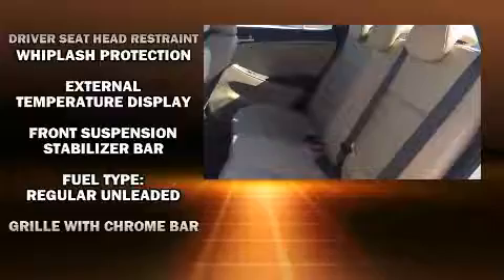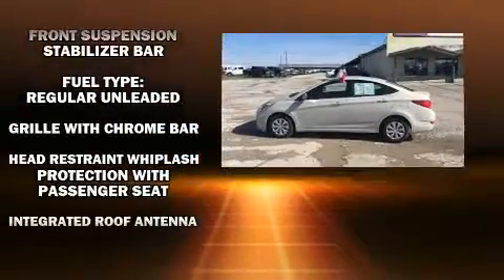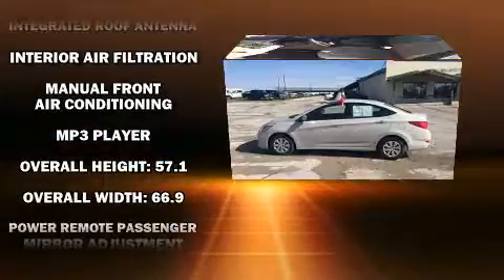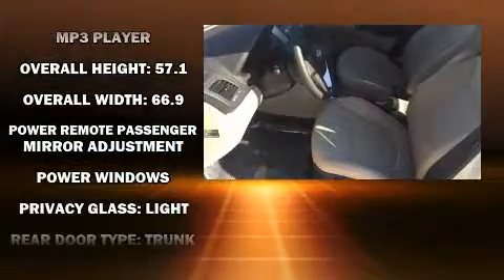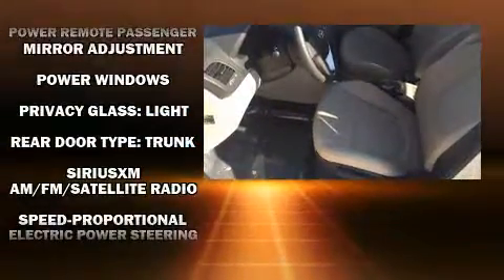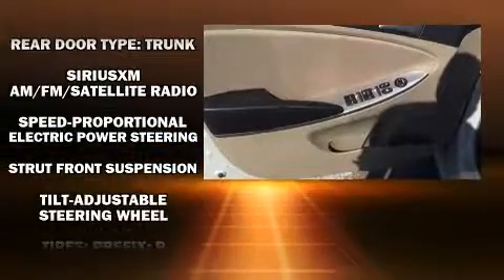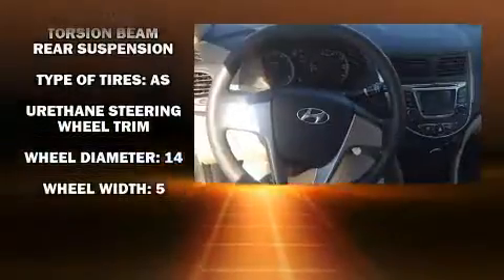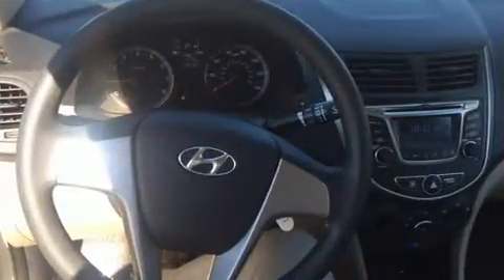2016 Hyundai Accent SE in Eastland, TX 76448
Treat yourself to a test drive in the 2016 Hyundai Accent. This 4 door, 5 passenger sedan still has less than 10,000 miles! Smooth gearshifts are achieved thanks to the efficient 4 cylinder engine, and for added security, dynamic Stability Control supplements the drivetrain. The following features are included: a tachometer, an outside temperature display, tilt steering wheel, power door mirrors, power windows, an overhead console, and 1-touch window functionality. Premium sound drives 6 speakers, providing you and your passengers a sensational audio experience. Hyundai also prioritized safety and security by including: dual front impact airbags with occupant sensing airbag, head curtain airbags, traction control, brake assist, anti-whiplash front head restraints, a panic alarm, and ABS brakes. This car was designed with safety in mind, allowing you to drive with even greater assurance. We know that you have high expectations, and we enjoy the challenge of meeting and exceeding them! Please don't hesitate to give us a call.